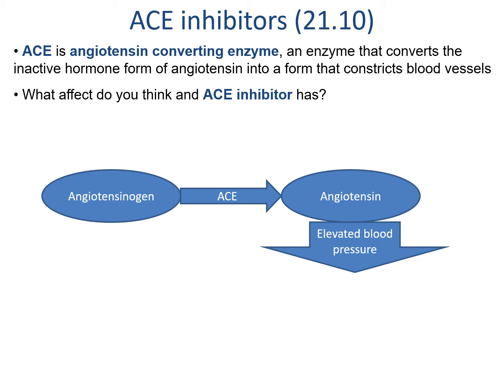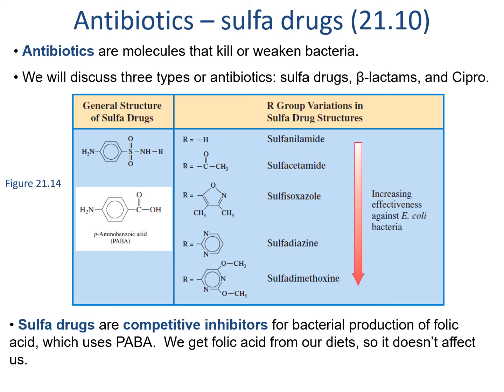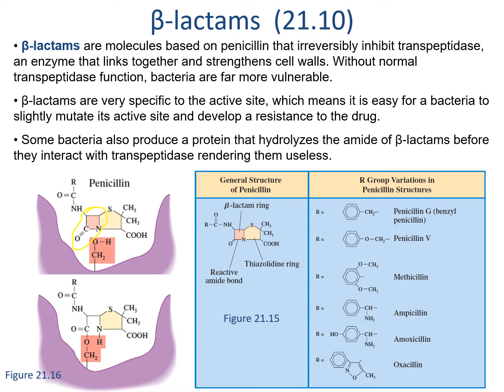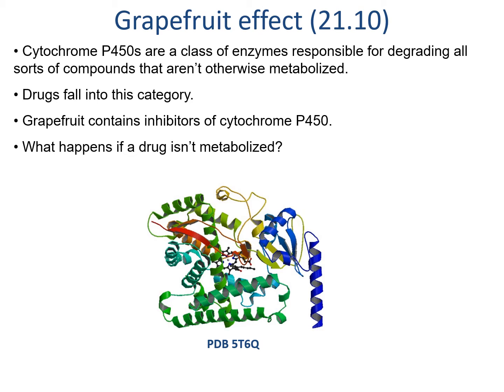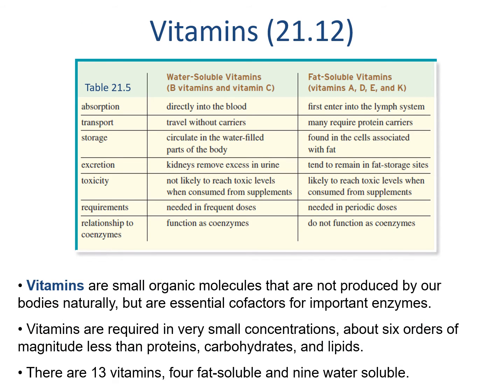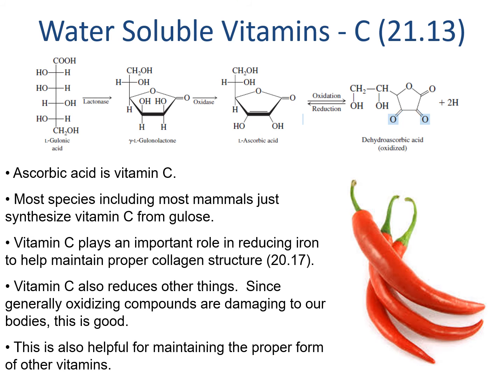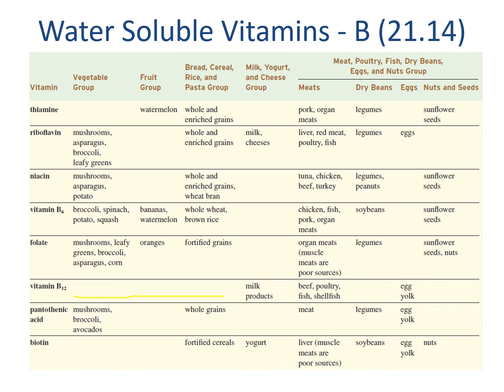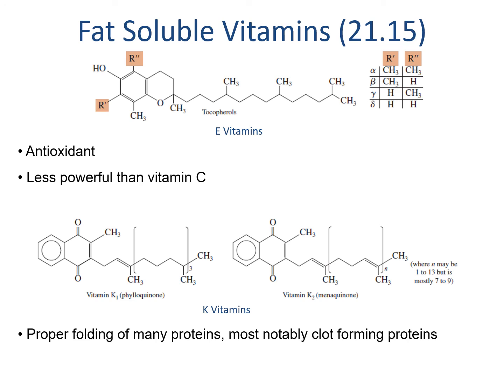102 Ch 21A Enzymes Medicinal Use and Vitamins